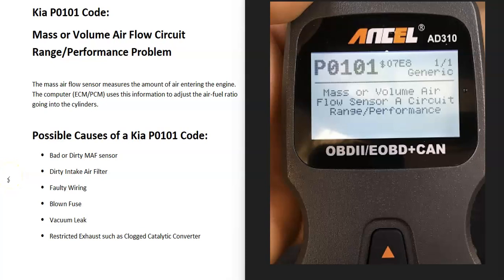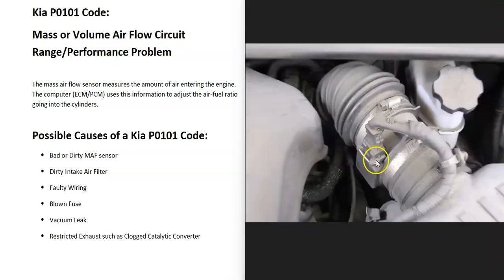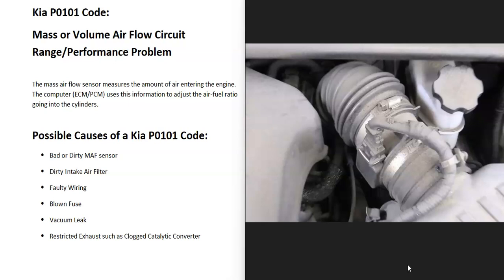How To Fix KIA P0101: Mass or Volume Air Flow Circuit Range/Performance Problem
Definition meaning and fixes Kia P0101 engine code: Mass or Volume Air Flow Circuit Range/Performance Problem Diagnostic Trouble Code